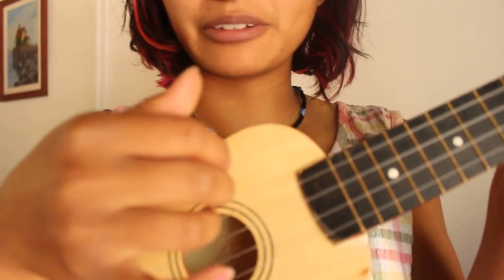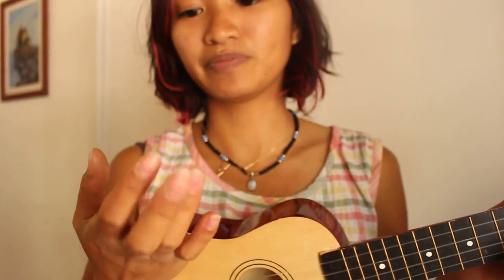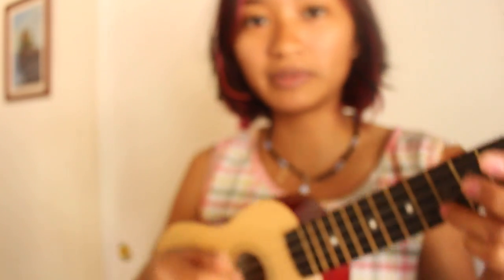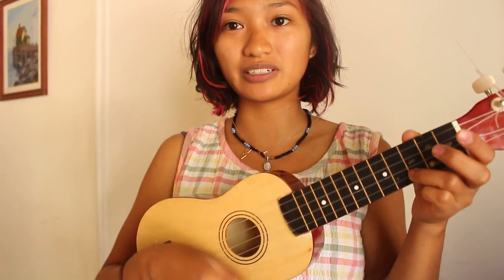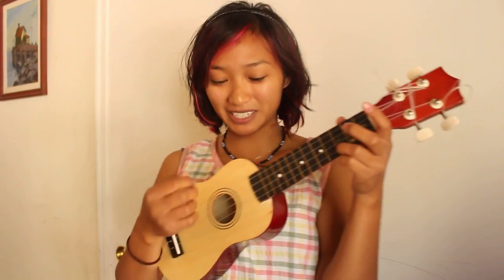Radha's Ukulele Video Tutorial #2 Simple Basic Strumming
Namaste friends, in this video I go over a very simple& basic strumming technique that can act as a basis for getting comfortable with strumming on a ukulele. From here, after learning this simple strumming technique, it will be much easier to pick up on more complex techniques. I hope this video helps!! :)